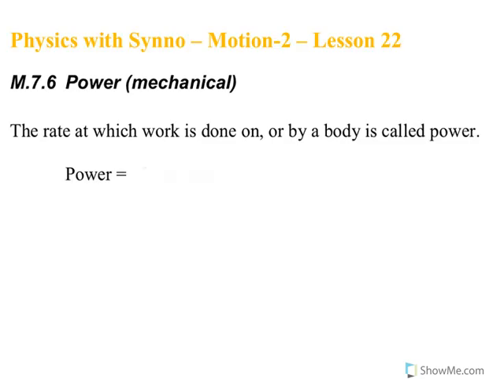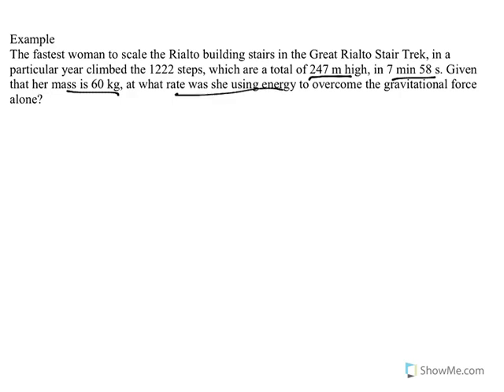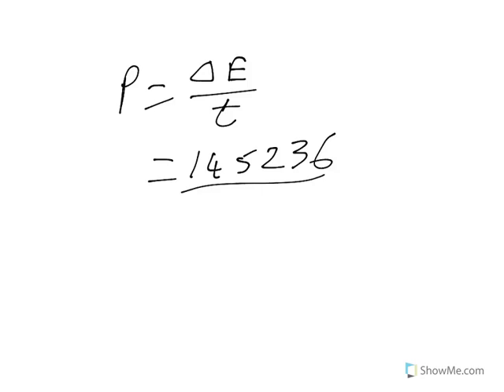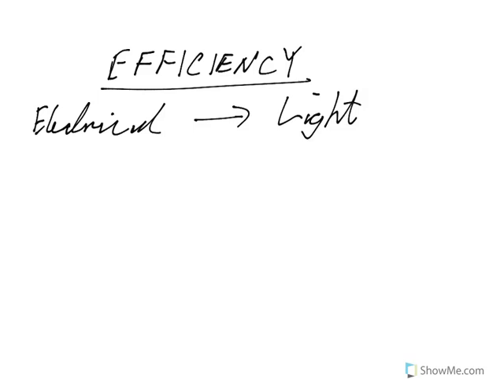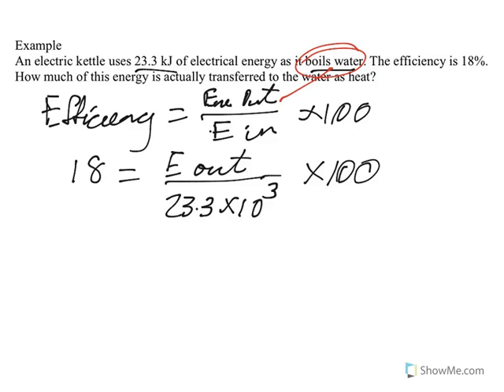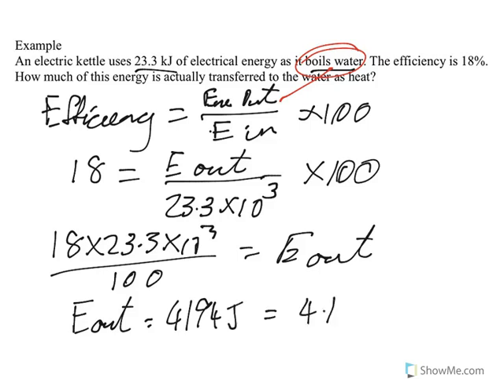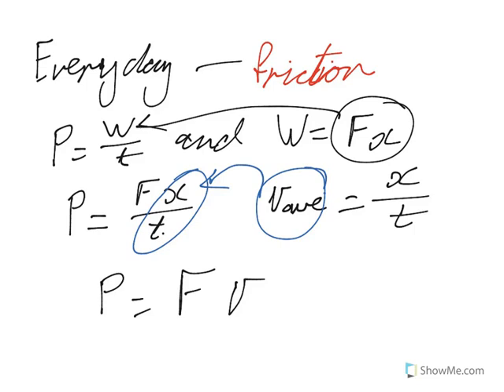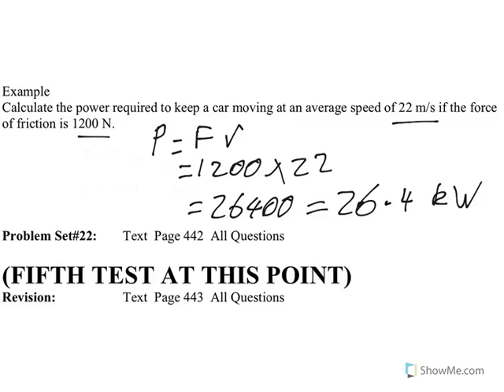Lesson 22 - Power, Efficiency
Science, Power Rate Of Doing Work, power, Energy Efficiency, Physics